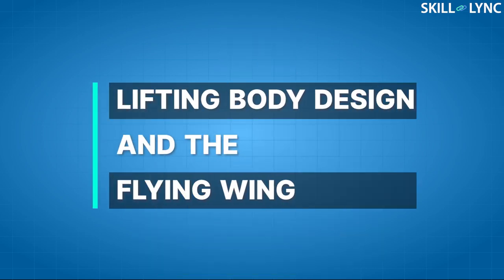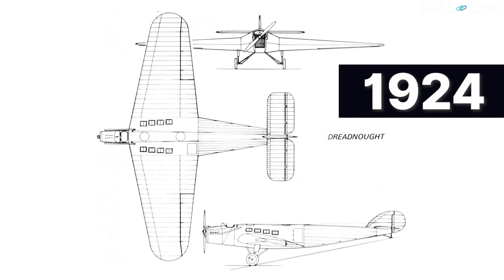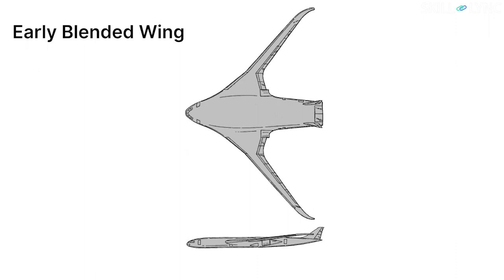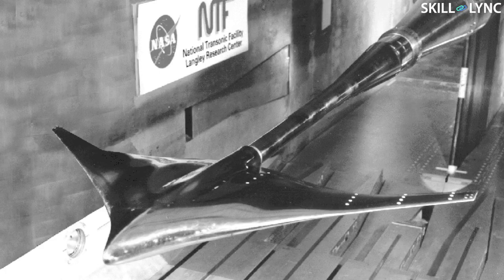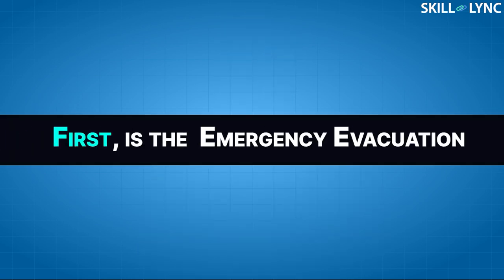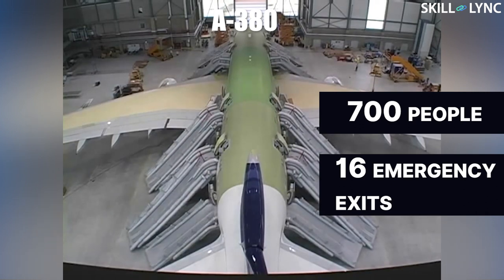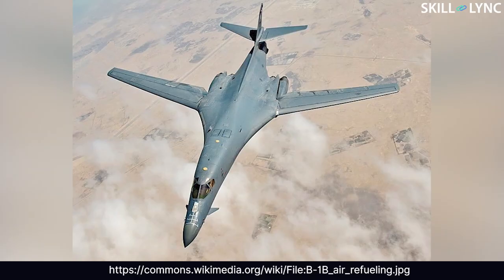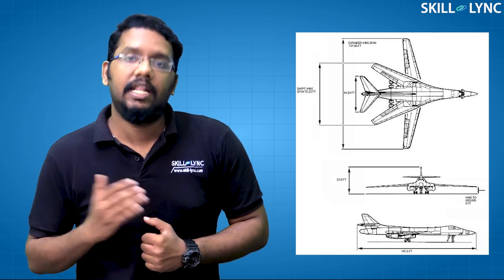Blended Wing Design | Skill-Lync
Airlines all over the world prefer fuel efficiency in an aircraft over any other parameter. In this video, we are going to talk about one such experimental aircraft and also on why it hasn’t hit the markets yet.

About Skill-Lync